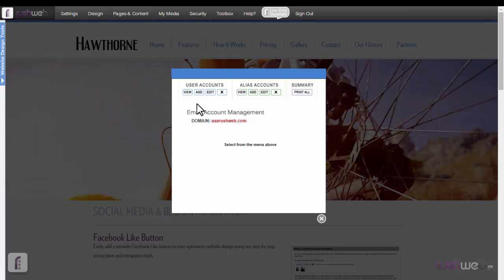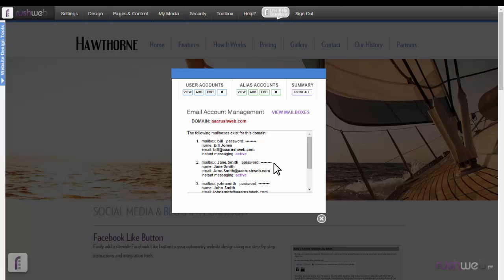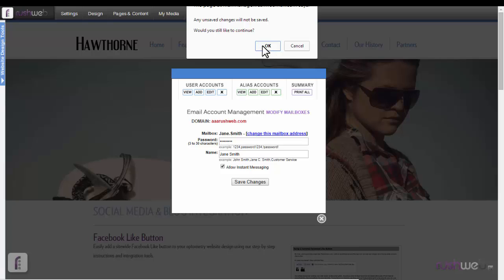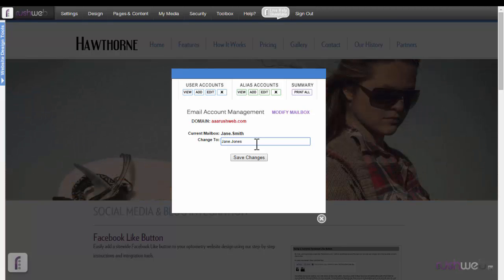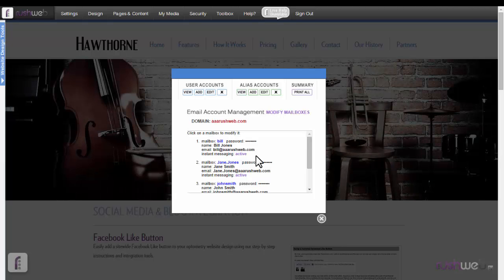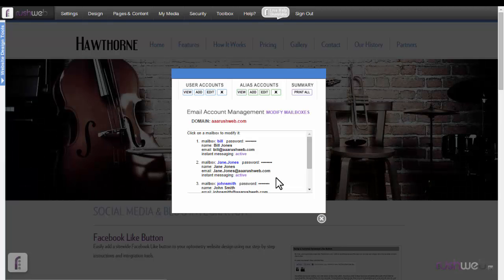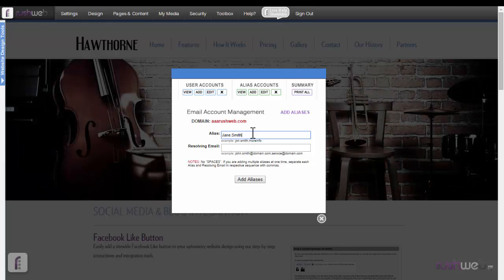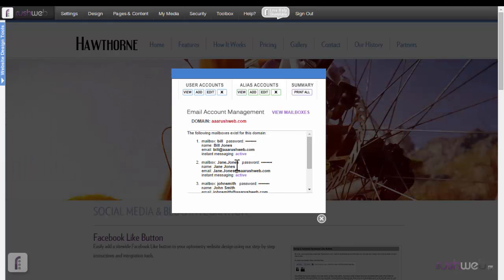Change An Email Box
Learn how to change an email box and setup an alias to route email intended for the old box to the new box.